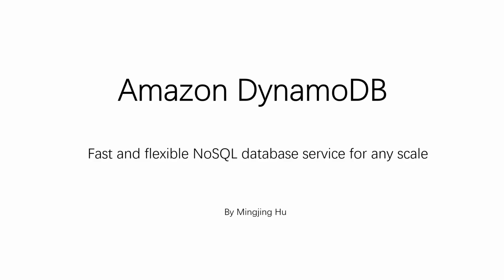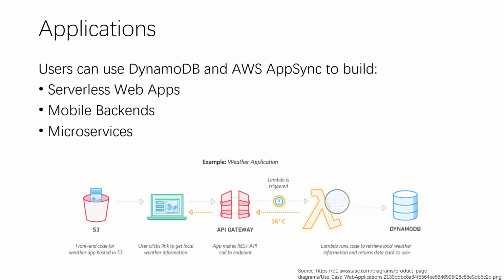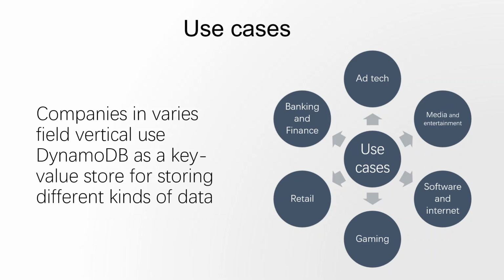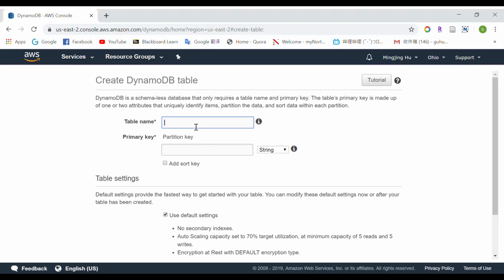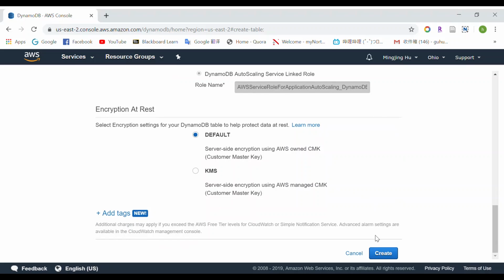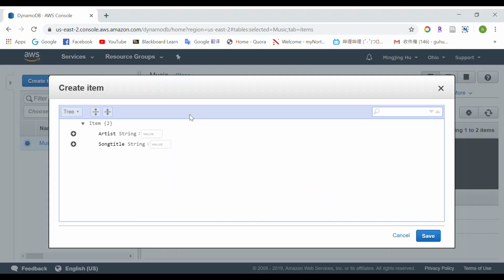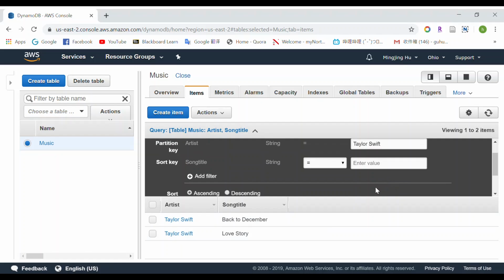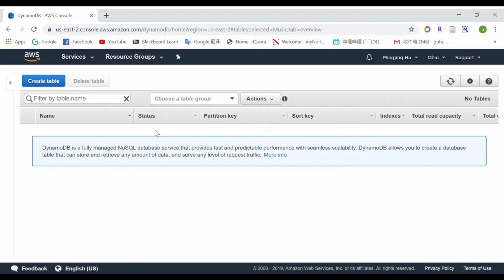AWS DynamoDB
ITC 6000 final project